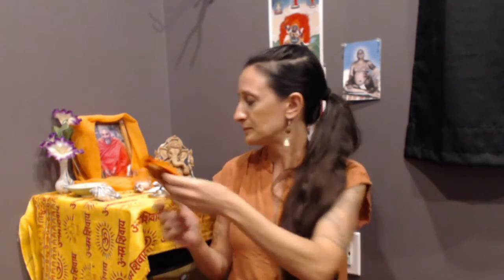Meditation for Beginners, Episode 5. How To Use A Mala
This is video number 5 in a series called Meditation for Beginners. This series is designed to be watched in order, starting with Episode 1.In this video I give instructions on how to use a mala and general care for the mala. I also share a Ganesh mantra and you will get a chance to practice using your mala. The mantra used is, Om Gang Ganeshaya Namah. It is a mantra to call in the harmonizing and balancing energies of Ganesh. Ganesh is known to be the remover of obstacles on our spiritual paths and in our lives. He is wonderful to chant to if you are feeling stuck, in need of some extra energy or support, or are starting a new endeavor, such as a business or partnership. We repeat one mala, or 108 repetitions. If you are inspired, you can repeat as many malas as you like.